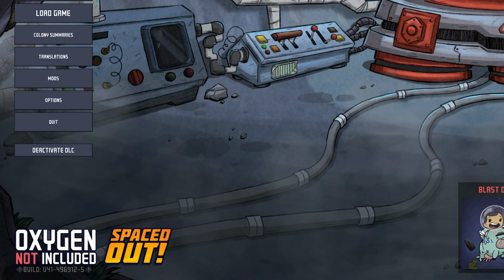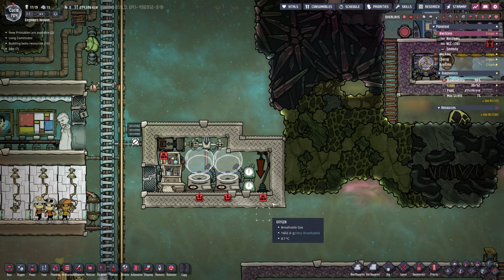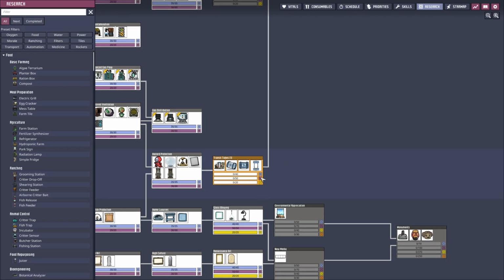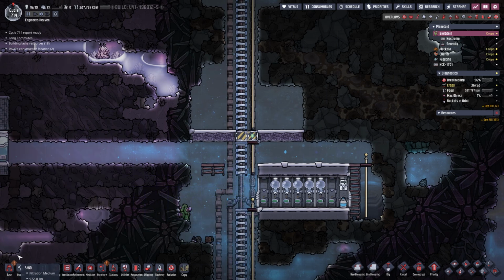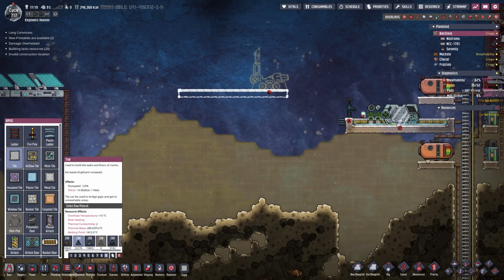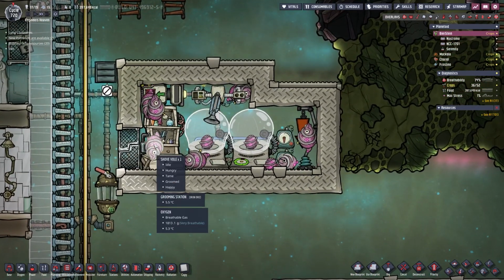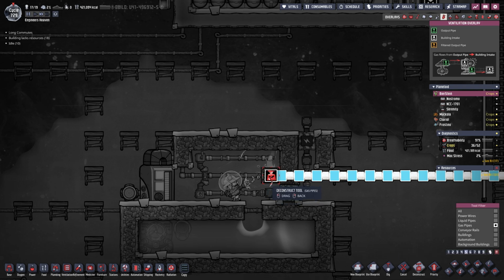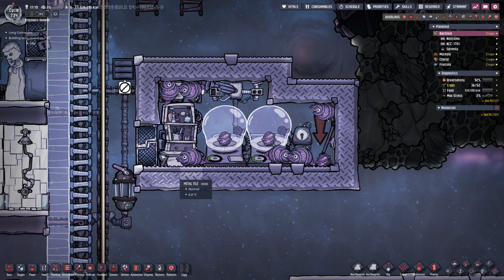INTERPLANETARY LAUNCHER and SHOVE VOLE FARM Setup! (LP1-EP23) Oxygen Not Included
Today we are building our Interplanetary Launcher Setup to get ready to colonize a new Planetoid. We also work on a Shove Vole Farm to make sure we never run out of food and reduce our Water consumption drastically. Let's watch and see how we do it...

TIMESTAMPS:
00:00 Intro
00:23 Building the Shove Vole Farm - Infinite Meat!
07:06 Space Research and other Shenanigans
15:31 Building a Transit Tube System
19:32 Constructing the Interplanetary Launcher Setup
27:35 Cooling the Interplanetary Launcher
36:44 Final Overview